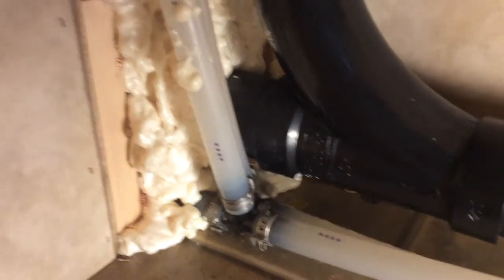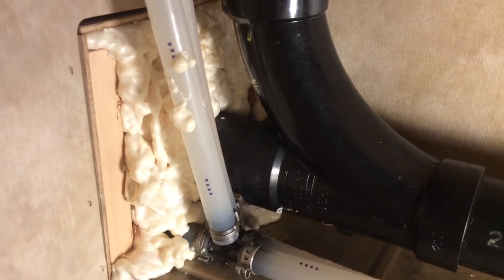How To Get Mice Out Of Your RV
If you have mice in Your RV,  you may want watch this video. See where they were getting into our RV and the simple steps I took to prevent it from happening again!